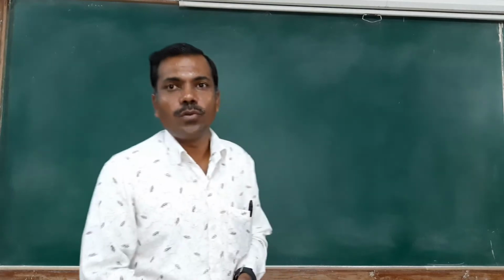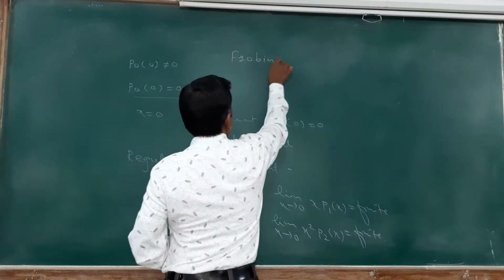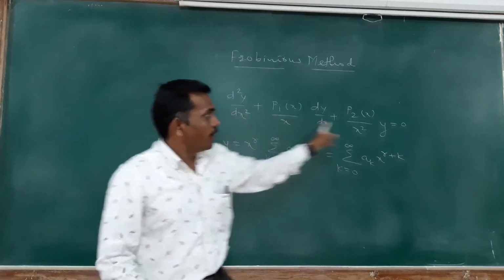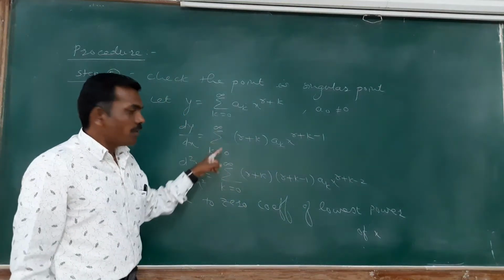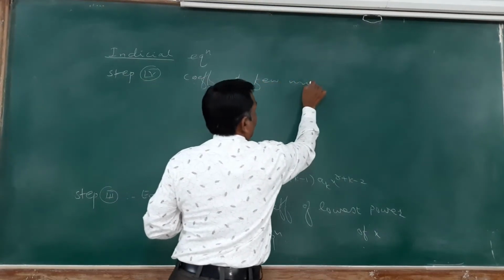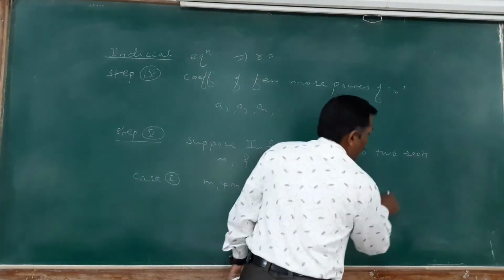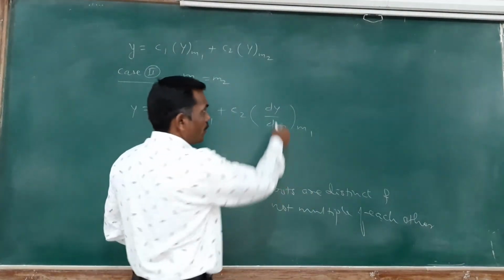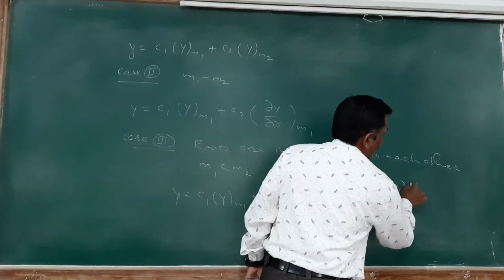Frobinious method series solution of LDE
Singular point